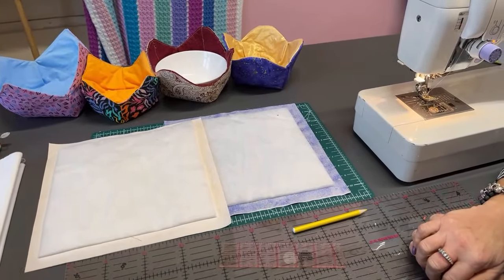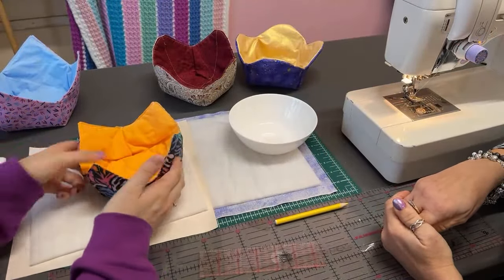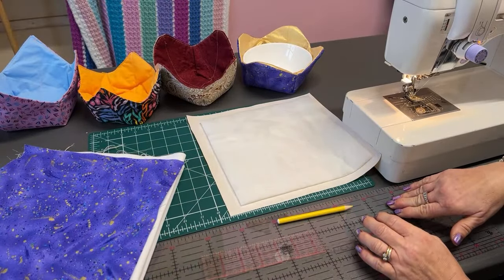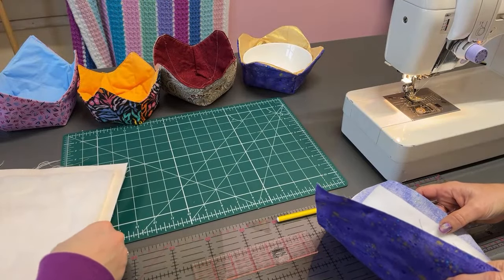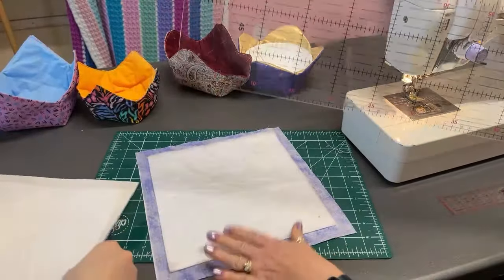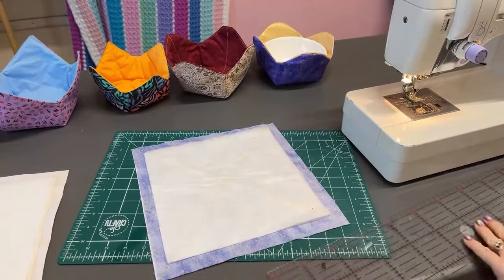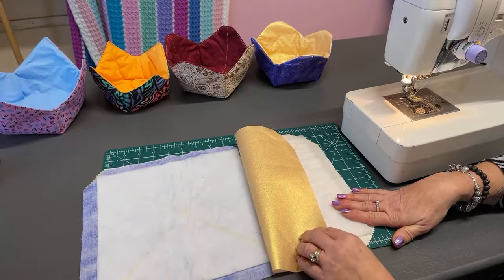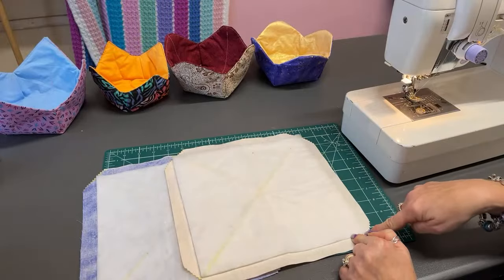LIVE Sew Along 🧵 Learn How To Make A Bowl Cosy With Amanda & Chloe!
🧵 Welcome to Always Knitting and Sewing!

For this Sew Along you will need:

2 x 11 Inch Square co-ordinating fabrics
2 x 10 Inch Square Wadding Iron/Sew
Plate/Dish to draw around
Thread, Scissors, Ruler, Pins, Iron
Chalk Pencil/Fabric Marker

Looking for inspiration, tutorials, and a community of fellow crafters? You've come to the right place! Explore our Knit & Stitch Club, your go-to online hub for a wide range of Sewing, Knitting, and Crochet tutorials. Whether you're a beginner or a seasoned crafter, there's something here for everyone.

🧶 Knit & Stitch Club Highlights 🧶

📹 160+ Video Tutorials: Step-by-step beginner friendly videos
🧵 Fun Beginner-Friendly Projects: Get started with confidence!
👩‍🏫 Expert Guidance: Learn from experienced crafters.

📘 Facebook: [Always Knitting & Sewing]

We're here to help you make your crafting dreams a reality. Happy crafting! 🌟